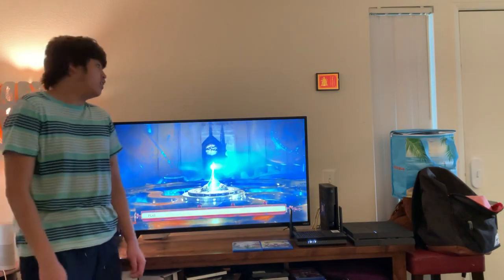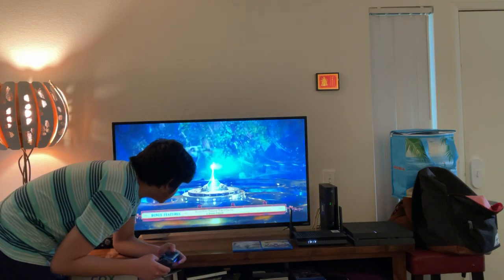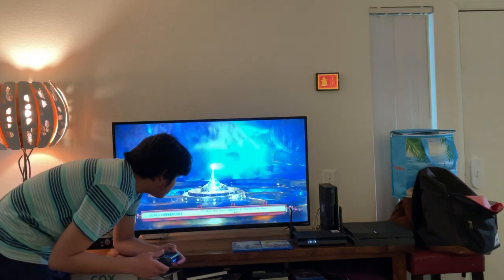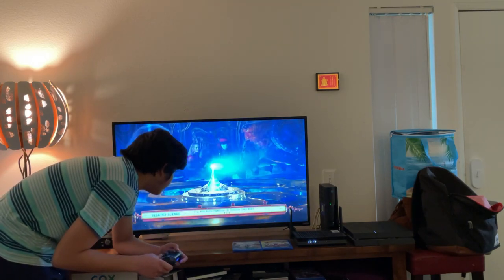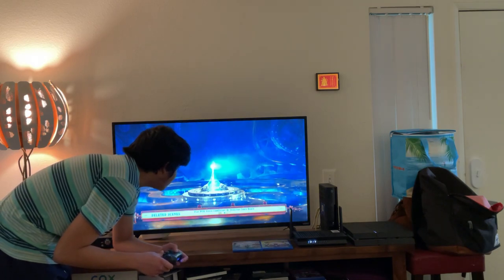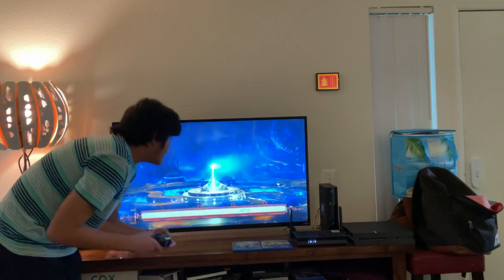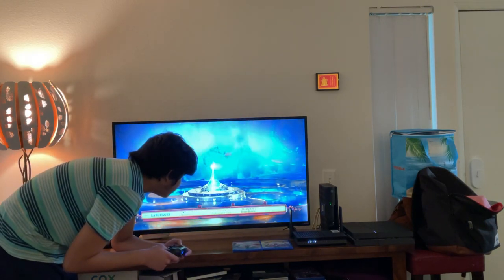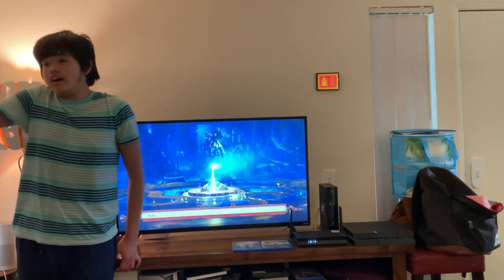Disney ALICE THROUGH THE LOOKING GLASS Blu-Ray Movie Menu Walkthrough Presentation Video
Your host "Matimyas" Matty Miguel Francia is gonna navigate you through the Disney ALICE THROUGH THE LOOKING GLASS Blu-Ray Movie Menu Walkthrough.

Plot Synopsis:
After slipping through a magic mirror, Alice (Mia Wasikowska) finds herself back once again in Underland with the White Queen (Anne Hathaway), the Cheshire Cat, the White Rabbit, Tweedledee and Tweedledum. Her friends tell her that the Mad Hatter (Johnny Depp) is in a funk over the loss of his family. Hoping to save his loved ones, Alice steals the Chronosphere from Time (Sacha Baron Cohen) to travel into the past. While there, she encounters the younger Hatter and the evil Red Queen (Helena Bonham Carter).